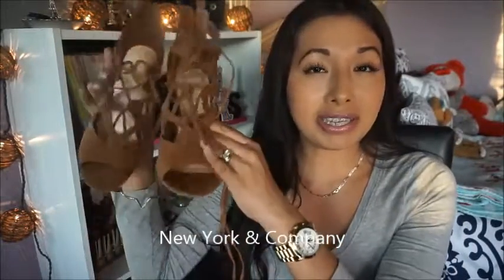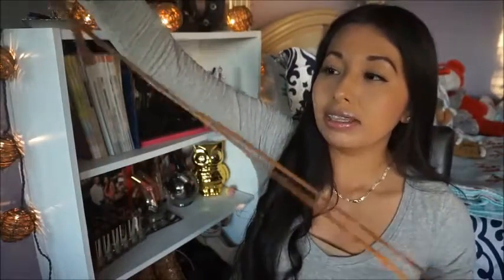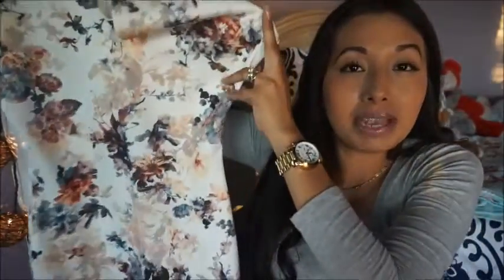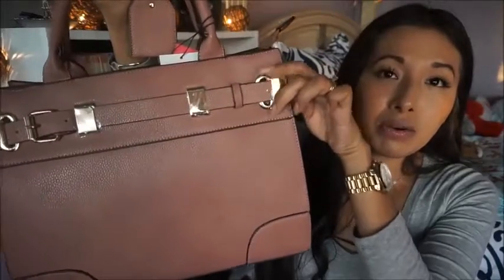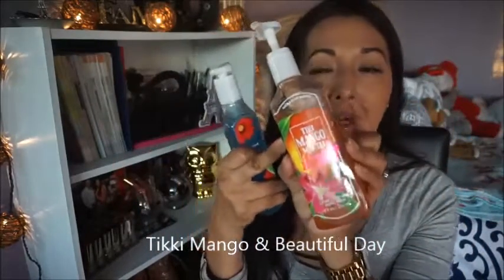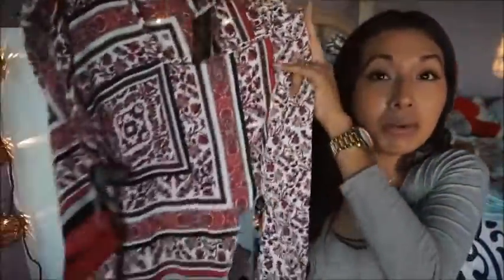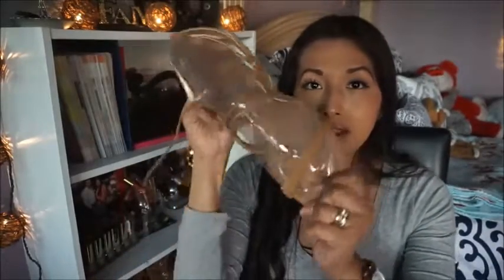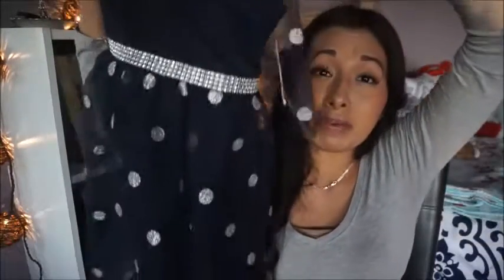Haul! Ross, JustFab & G-stage